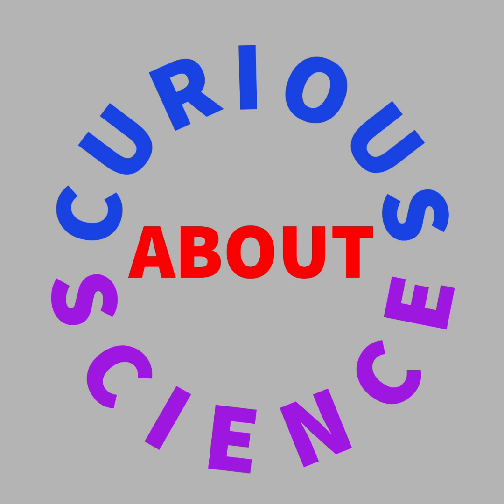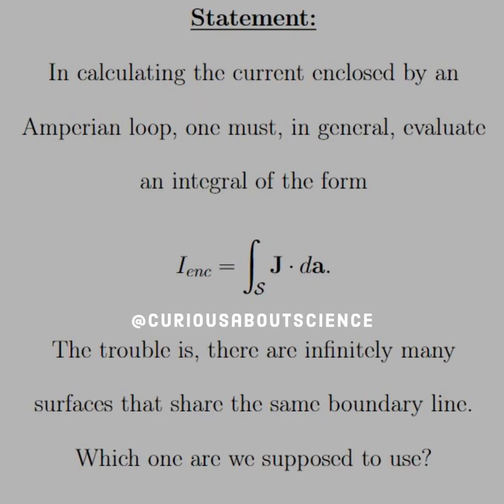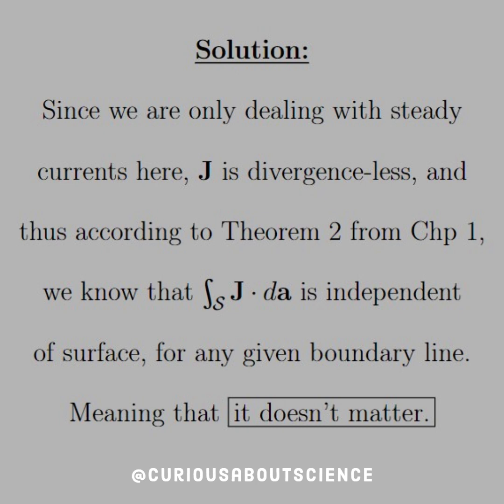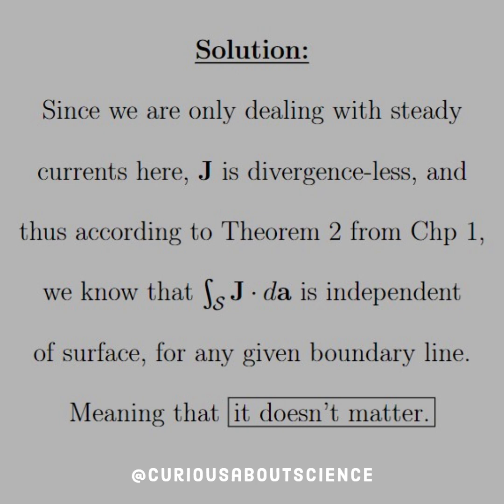Problem 5.19 - DIv & Curl of Magnetostatic Fields, Ampère’s Law: Introduction to Electrodynamics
Continuity equation coming to the rescue with the theory of vector fields!! Consistency matters!